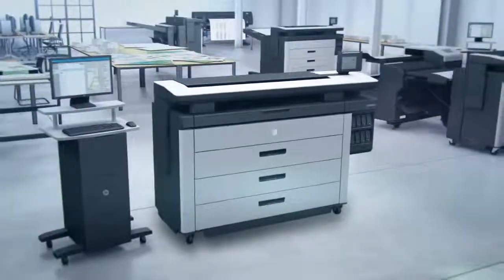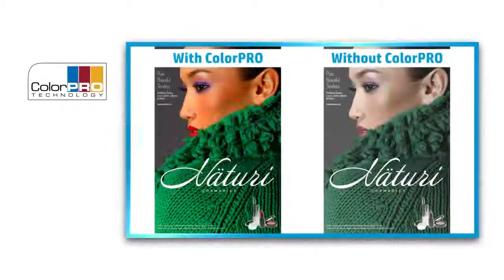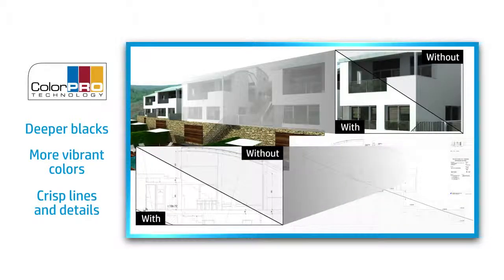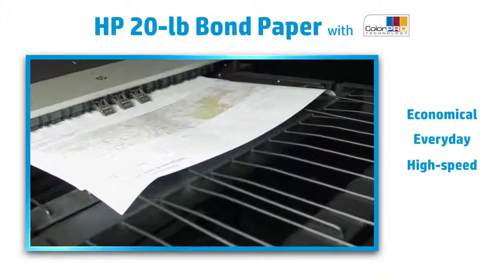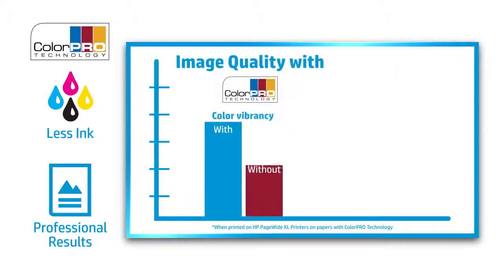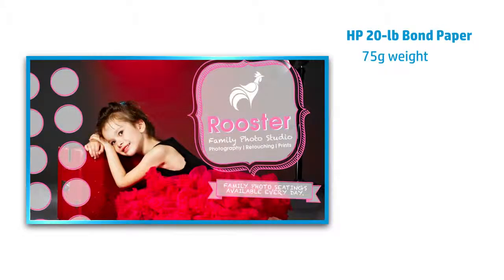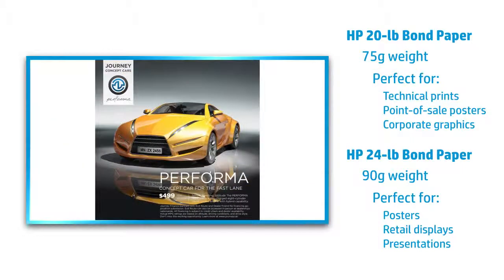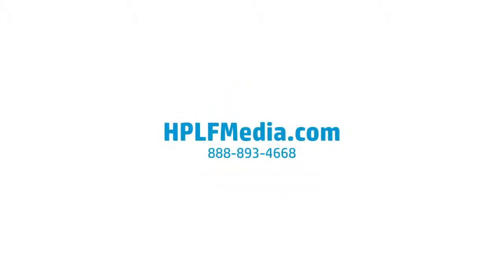HP 20 and 24 lb Bond Paper with ColorPRO Technology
Increase productivity, lower printing costs
Optimize your high-production printing with the economical, trouble-free performance of HP 20 and 24-lb Bond with ColorPRO Technology for HP printers. A variety of sizes and bulk tub pallets are available, streamlining workflow for higher productivity and lower costs.